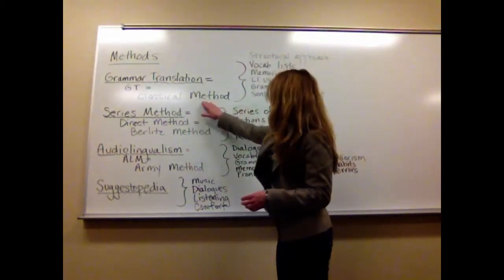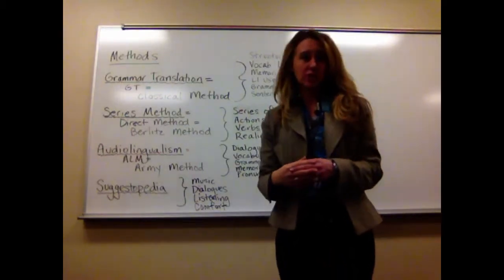ESLG 480 History of Methods Part 1 A